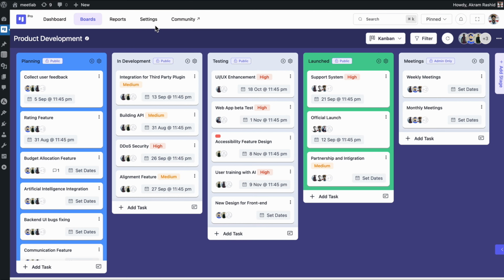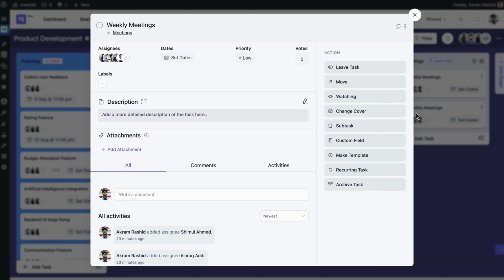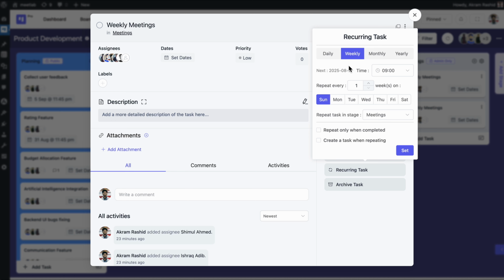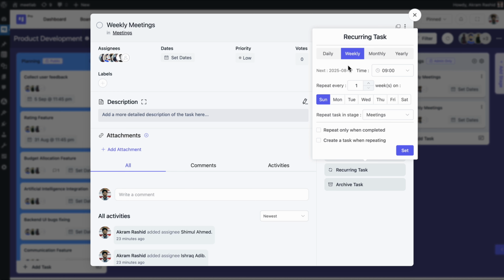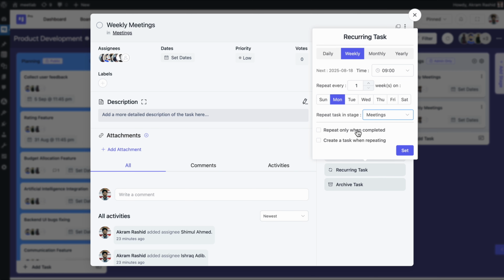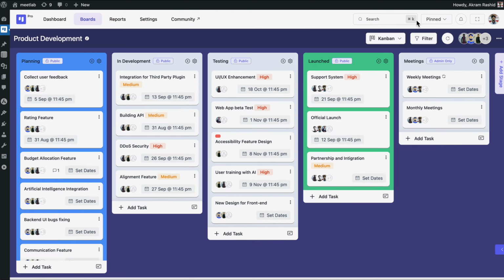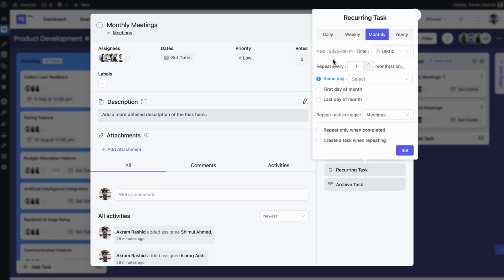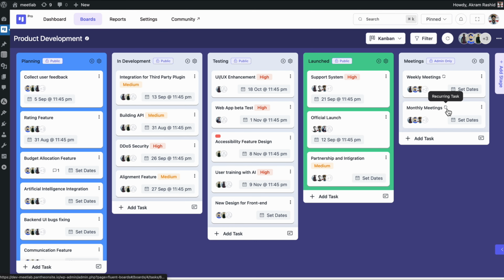Automate Recurring Tasks to Boost Productivity in Project Management | FluentBoards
Stop wasting time on repetitive tasks! With FluentBoards’ Recurring Task feature, you can automate daily reviews, weekly meetings, monthly updates, and more, directly in your WordPress project management.

In this tutorial, you’ll discover how easy it is to handle recurring tasks with FluentBoards for WordPress project management. We’ll walk you through enabling the recurring task feature, setting up schedules that repeat daily, weekly, or monthly, and customizing intervals so they fit your exact workflow.
You’ll also see how to automate task creation, whether you want a task to repeat after completion or generate brand-new copies automatically, and how to keep track of everything right from your board view. By the end, you’ll know exactly how to automate your recurring workflows in FluentBoards, saving hours every month while cutting down on errors and keeping projects on track.

Watch this video, start managing recurring tasks, projects project management smartly!